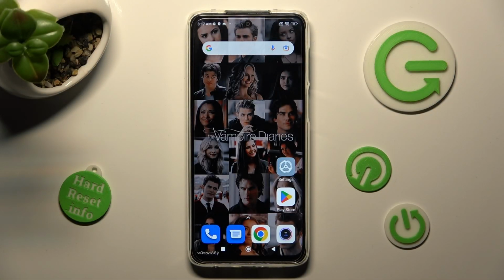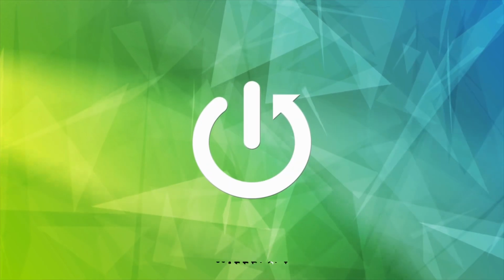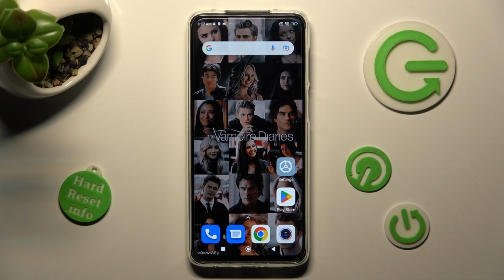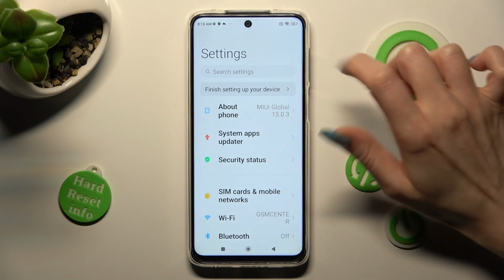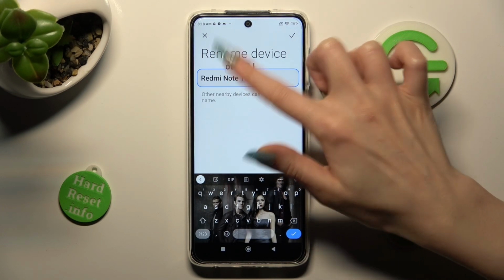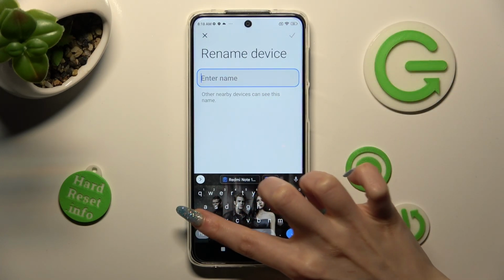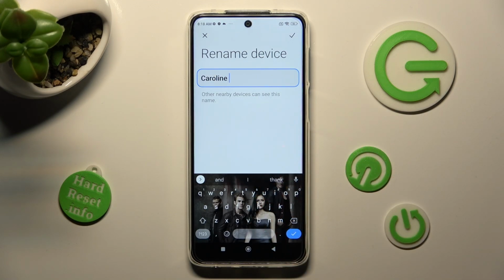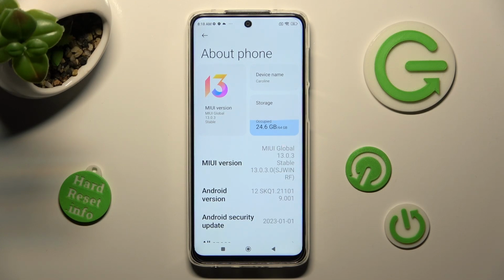How to Change Username of Xiaomi Redmi Note 10 Lite – Pick New Device Name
In this video, we'll walk you through the process of choosing a new device name for the Xiaomi Redmi Note 10 Lite!  Just follow the instructions, and access the Device Name section, this way in a matter of seconds you’ll Change your Username to the perfect one. So, let's start!

How to Change Name in Xiaomi Redmi Note 10 Lite? How to Change Xiaomi Redmi Note 10 Lite Name? How to Personalize Xiaomi Redmi Note 10 Lite Name? How to Change Username in Xiaomi Redmi Note 10 Lite?